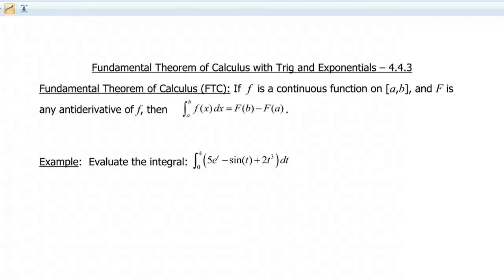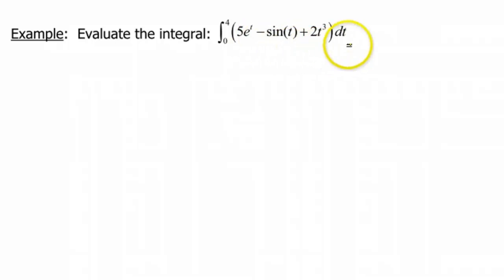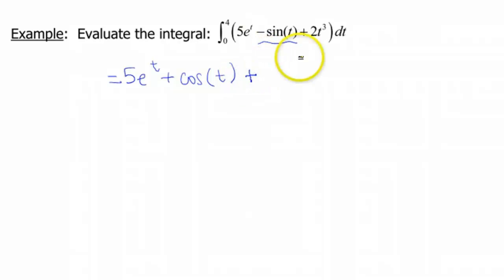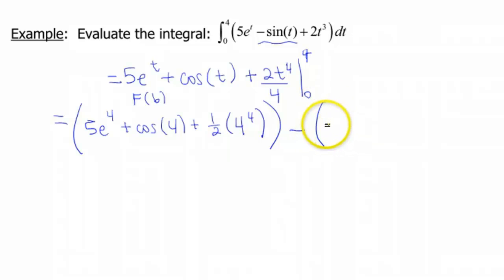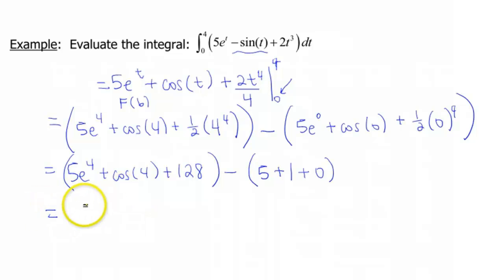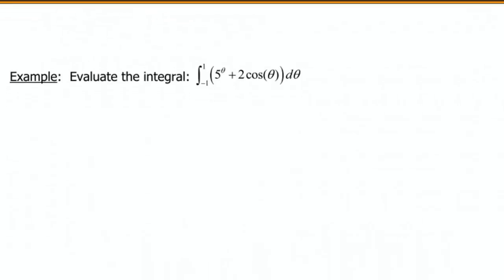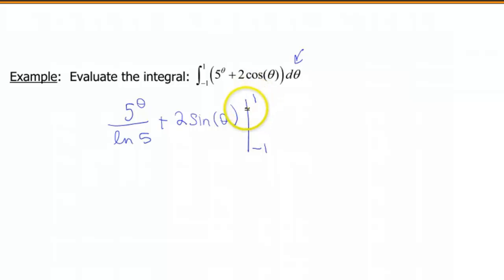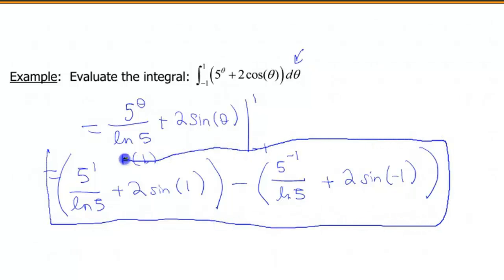Screencast 4.4.3: Fundamental Theorem of Calculus with exponential functions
Shows how to evaluate a definite integral with exponential and trig functions using the fundamental theorem of calculus.